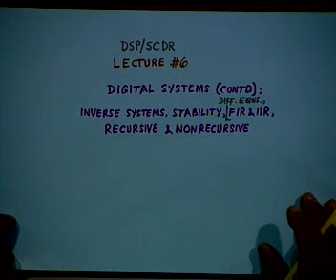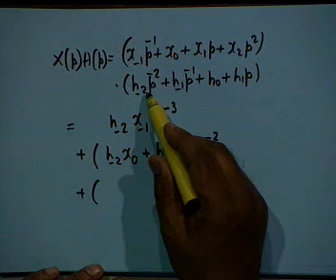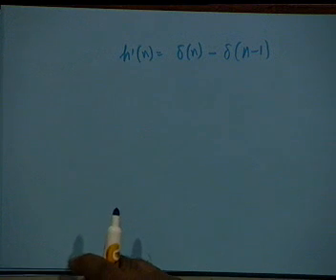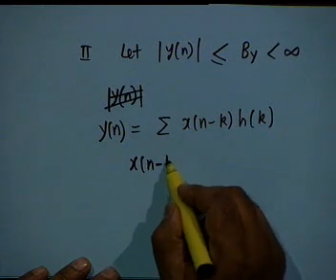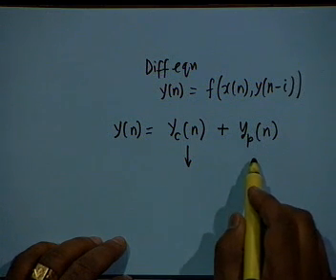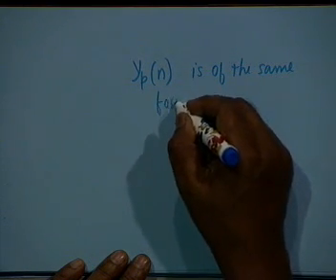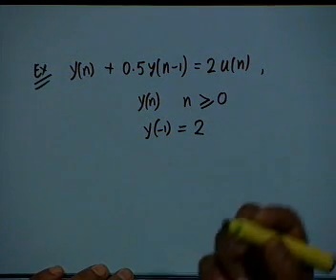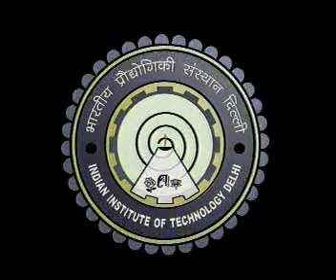Lecture - 6 Inverse Systems,Stability,FIR & IIR